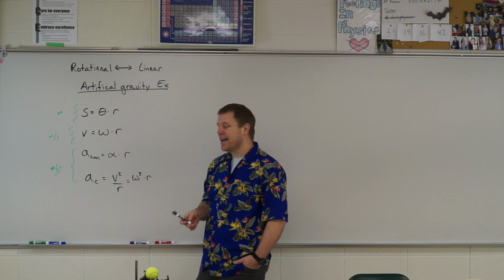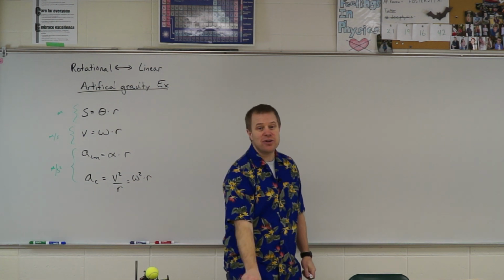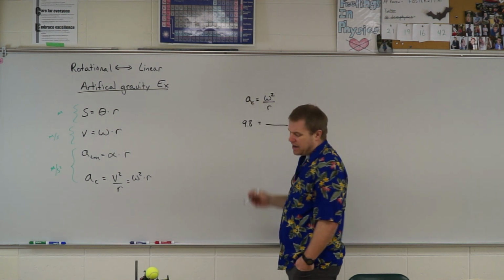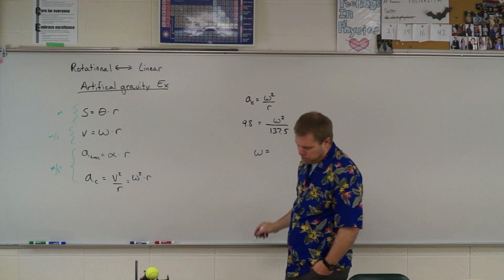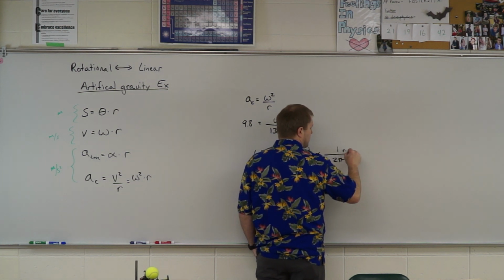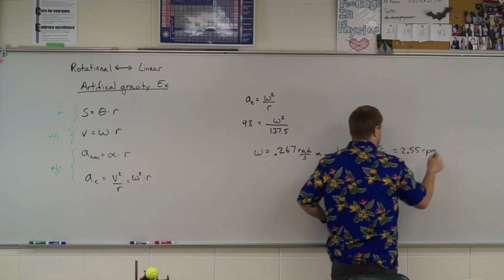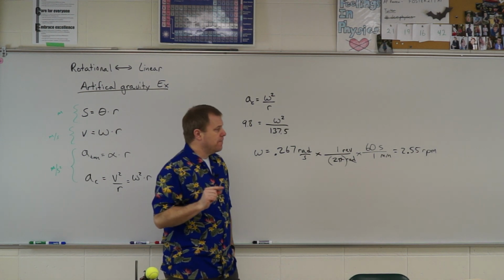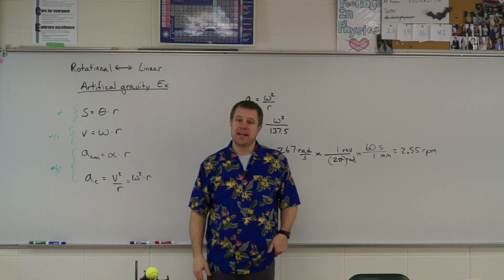Artificial Gravity Example